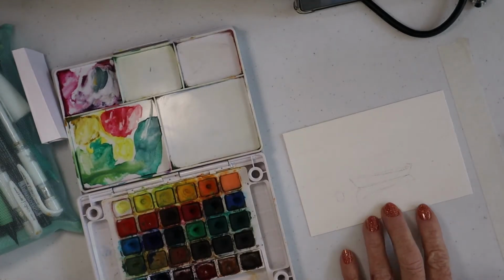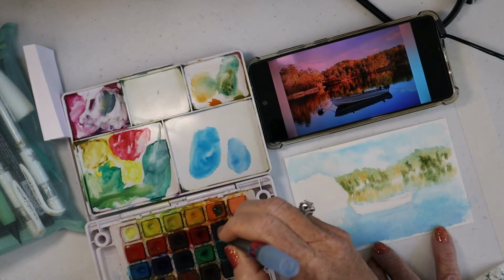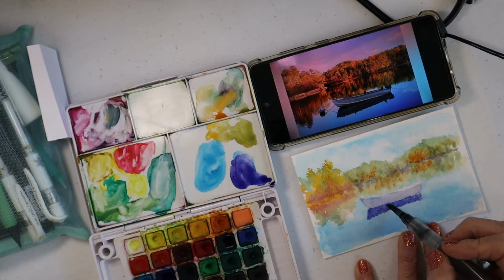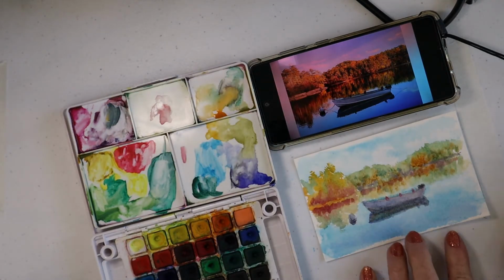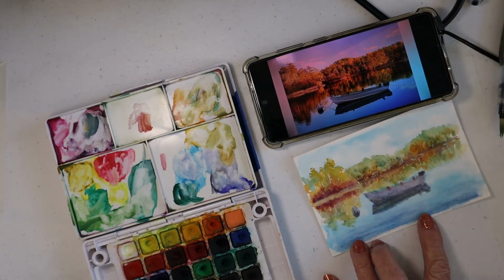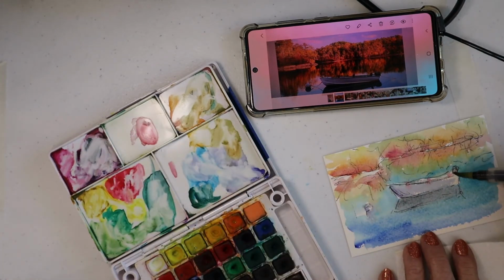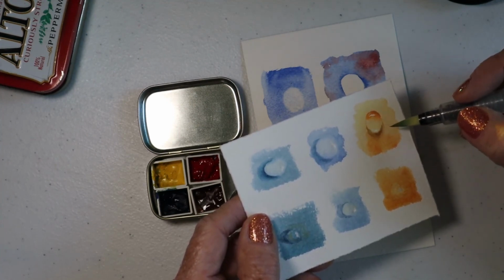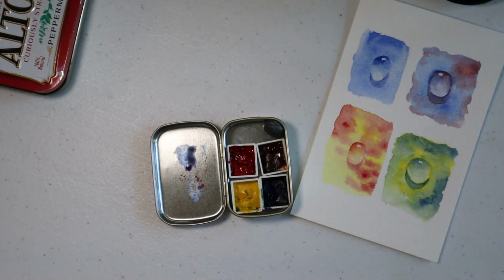Tallapoosa School of Art Watercolor Journaling and Three Demos!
This video features three watercolor demos from a day of teaching at Tallapoosa School of Art in Dadeville, AL. Dorothy Littleton invited me to teach there when she saw my journaling in November when I was attending a class by artist, Greg Barnes.

I will also be teaching this workshop in July in the North Carolina Mountains near Little Switzerland. The class is almost full, but you can be put on a waiting list or attend a different class.